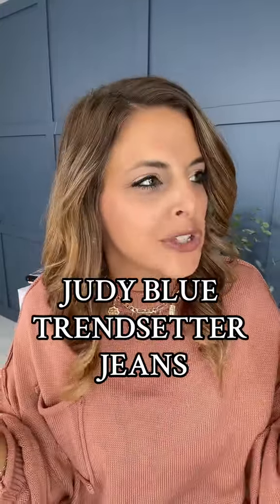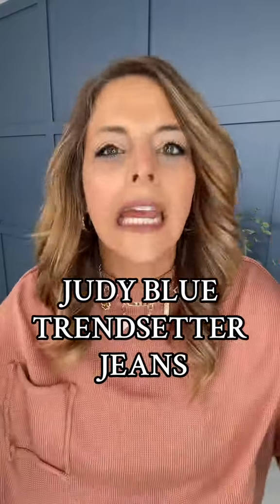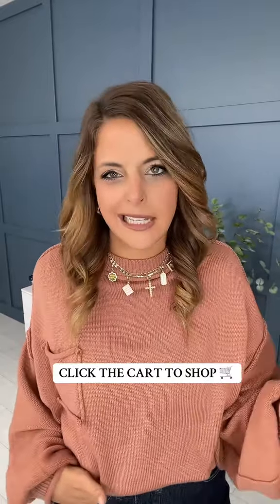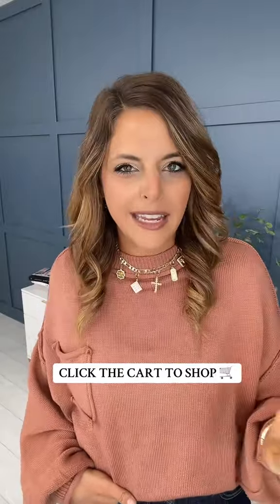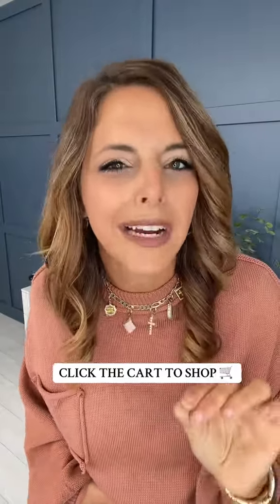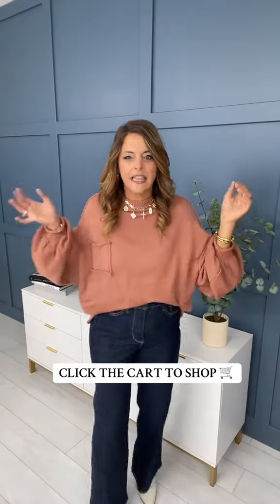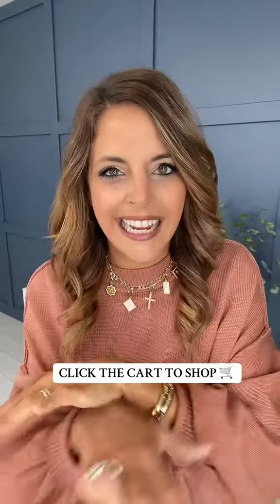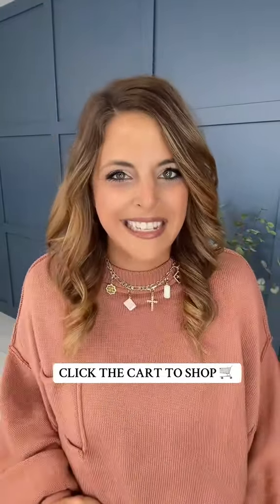Be a RETRO TRENDSETTER with these gorgeous JEANS!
Be a trendsetter in these brand new Judy Blue Retro Wide Leg jeans featuring our viral tummy control technology. These come in sizes 0-24w. WOW.

Shop our REG/CURVY Trendsetter Retro Wide Leg Tummy Control Jeans

Follow MOCO Boutique on all platforms 💅